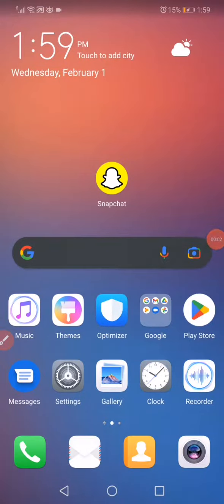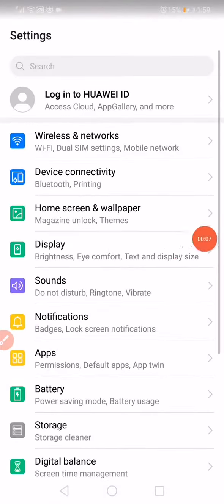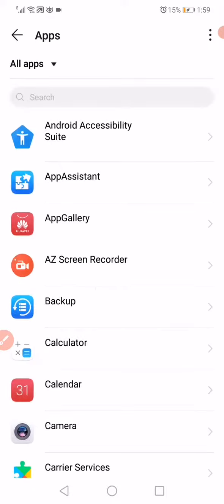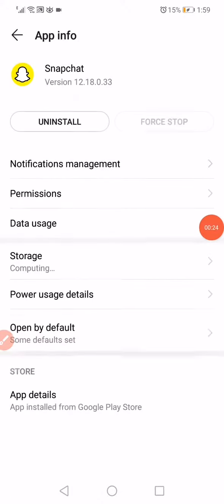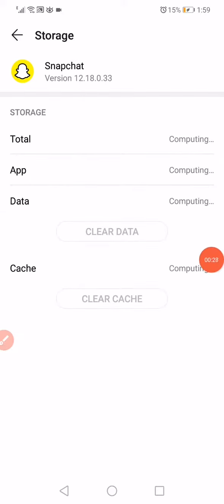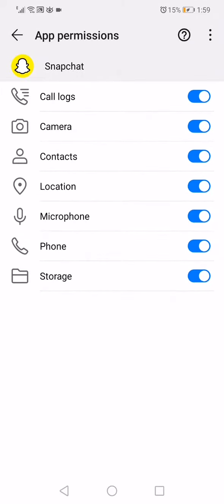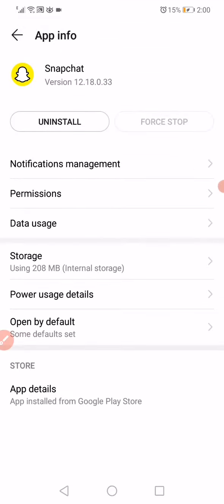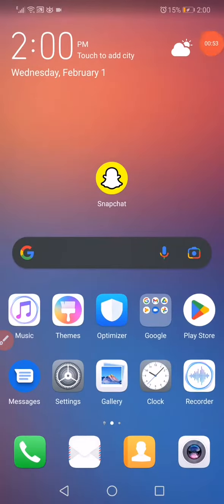How To FIX Snapchat Video Call Not Working